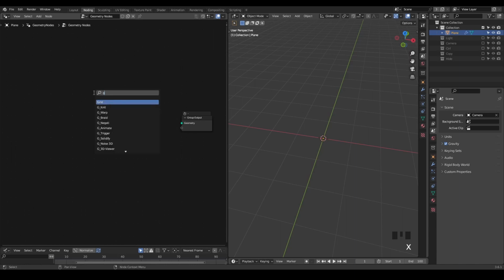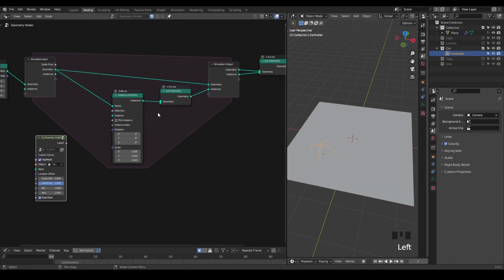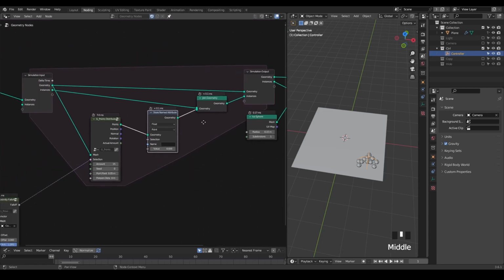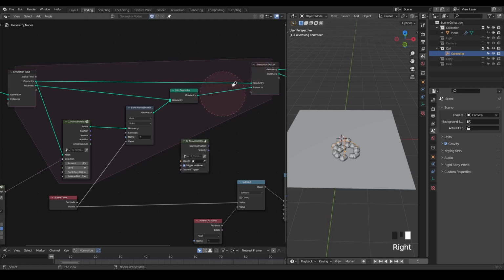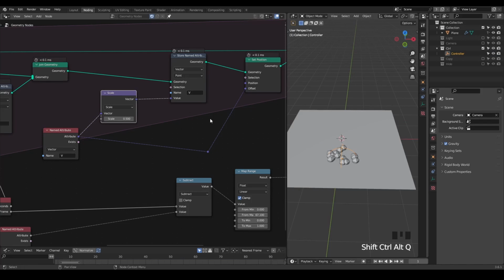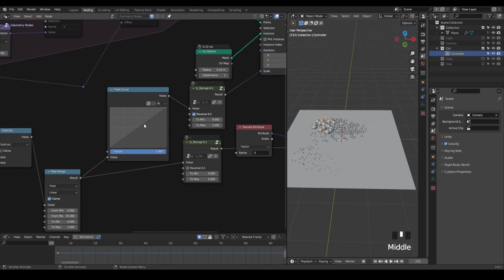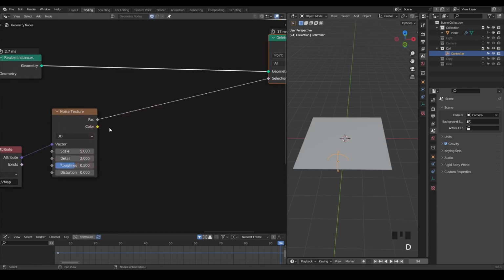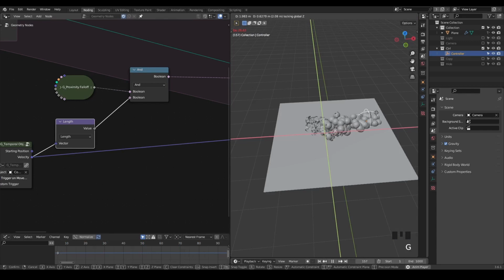[Tut] Procedural Stylized Smoke Trails - Blender Geometry Simulation 3.6+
Blender 3.6
00:00 Basics of Memory Falloff
03:00 Instancing Particles
06:00 Set Particle Parameter
09:00 Inertial Movement Method A
13:00 Inertial Movement Method B
17:30 Smoking Disappearance
21:00 Performance Improvement
23:00 Finishing the animation